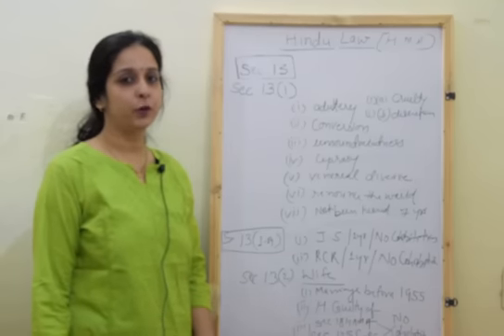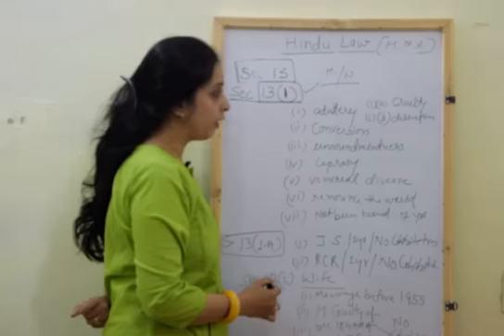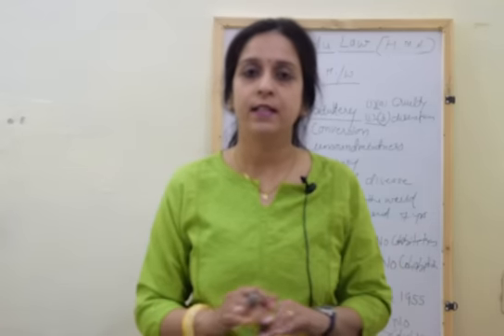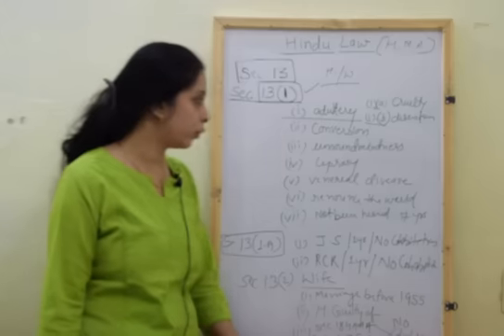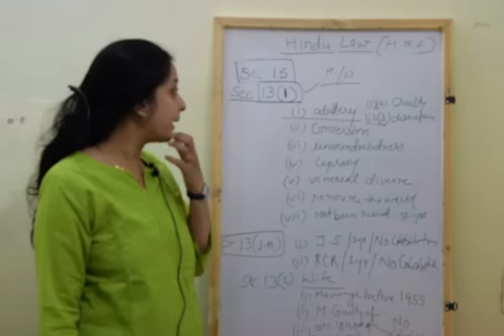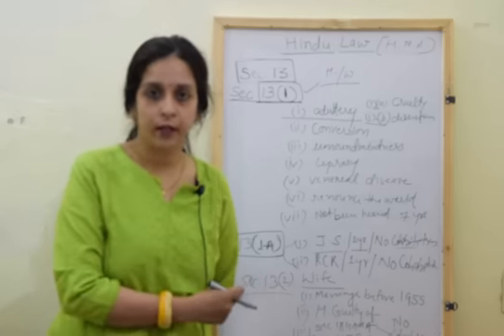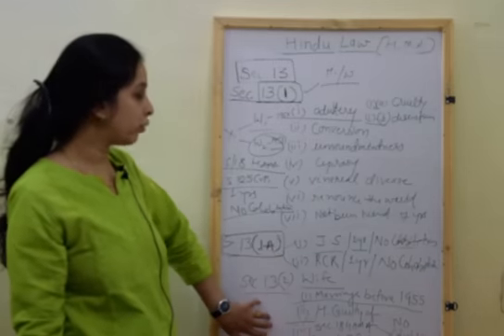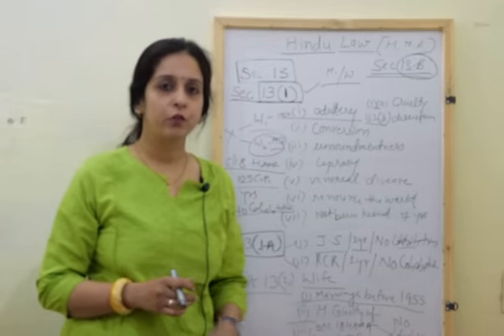Sec.13 Hindu Marriage Act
Grounds of divorce under Hindu Marriage Act